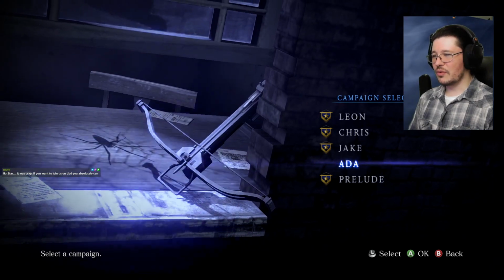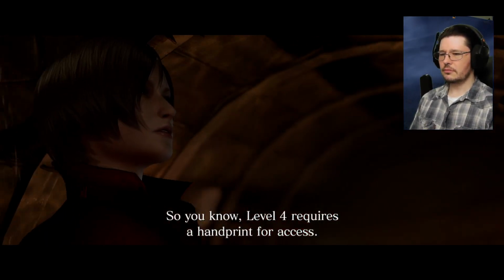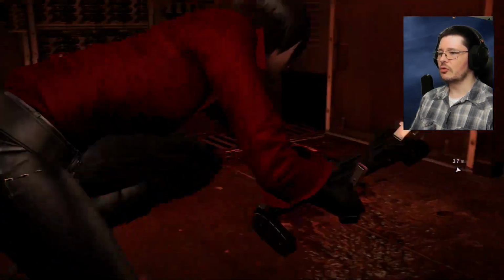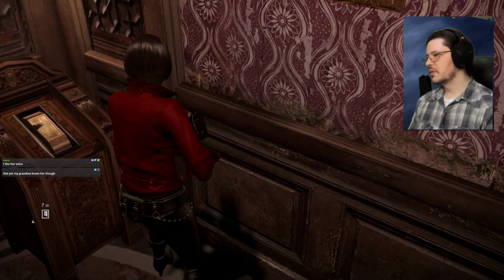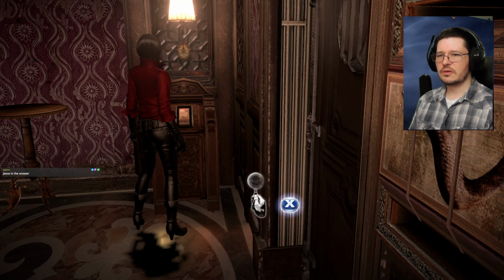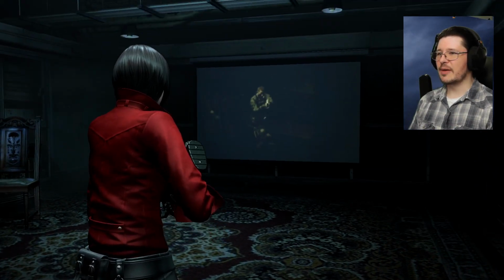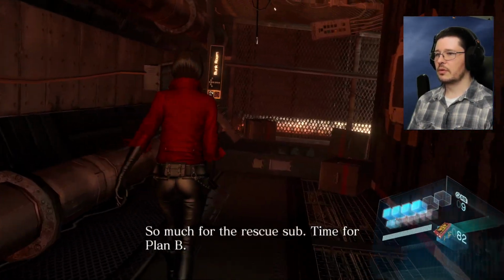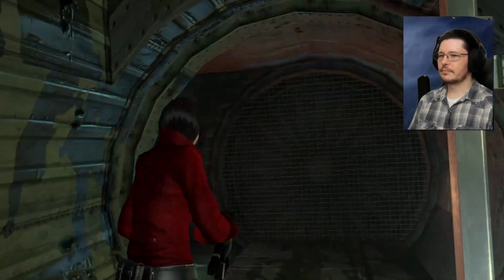Brockmares Resident Evil 6 Playthrough 21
I Have never played Resident Evil 6. The game so bad it broke the series. Or at least that's what people tell me. But I'll make up my own mind thank you very much. Lets jump in and see what its all about.

on 2023/02/28